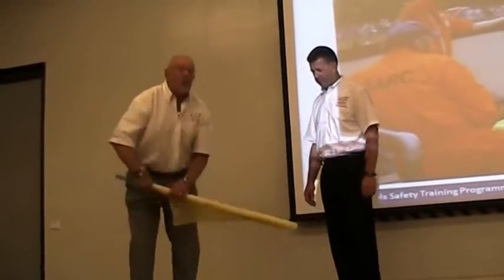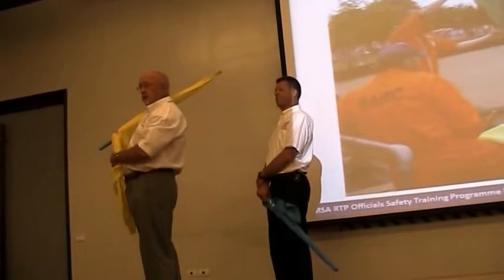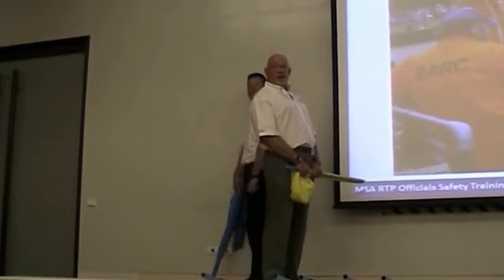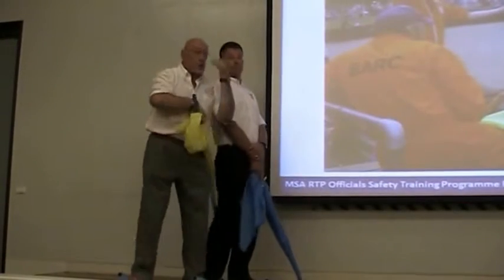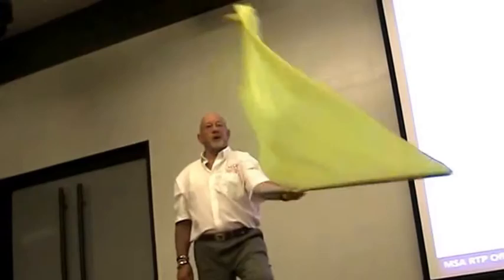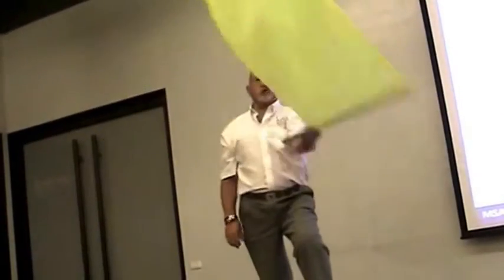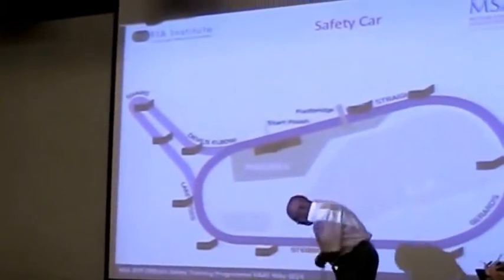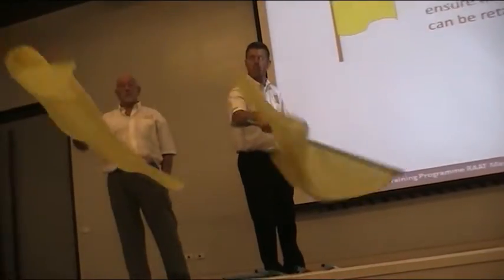สัญญาณธง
เข้าชมภาพการแข่งขันได้ที่